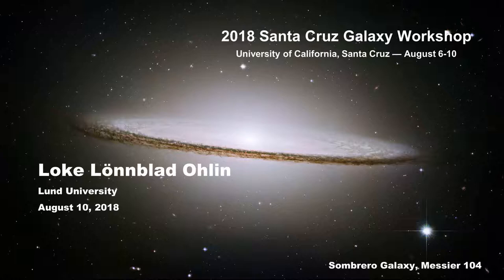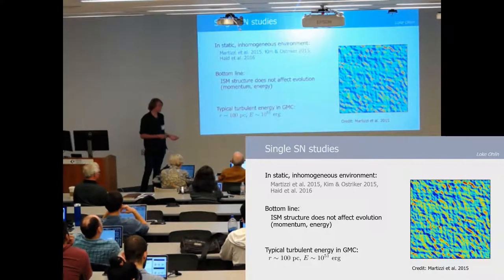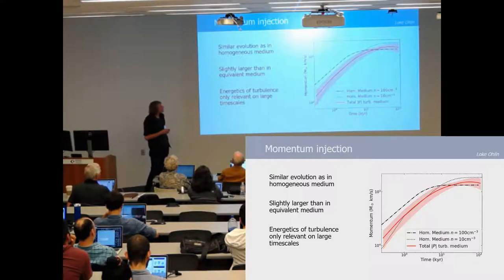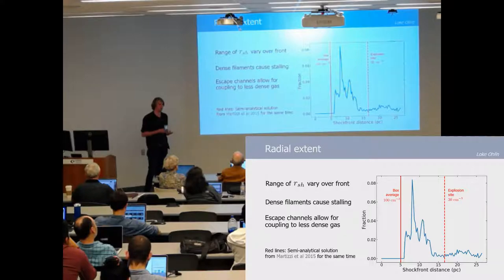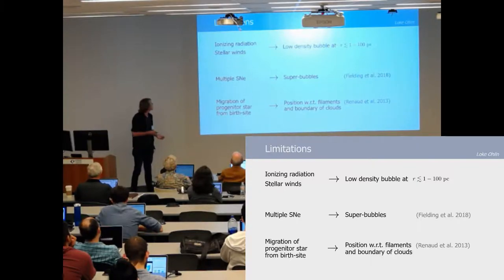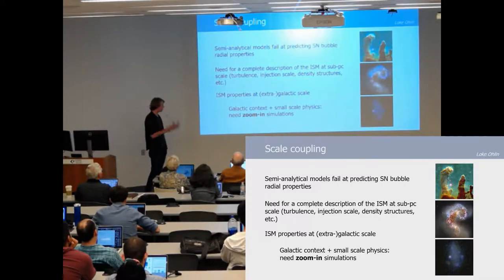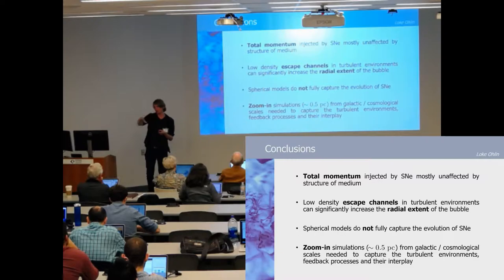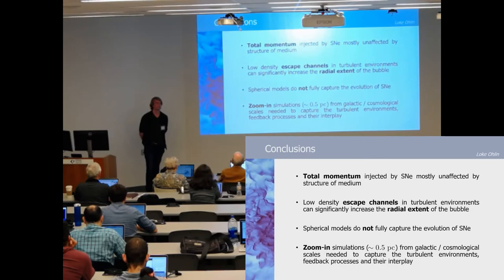Loke Ohlin: Supernovae Feedback Propagation, The Role of Turbulence